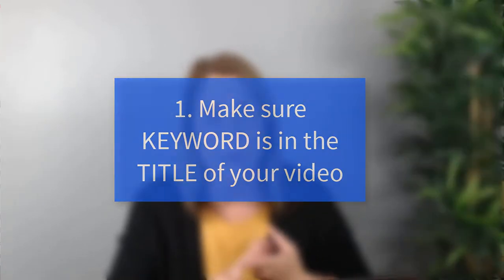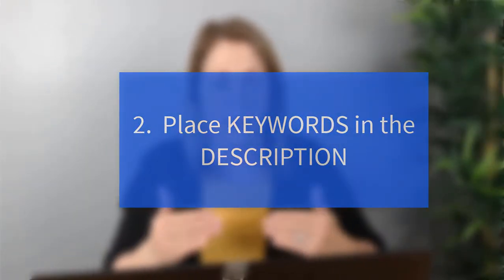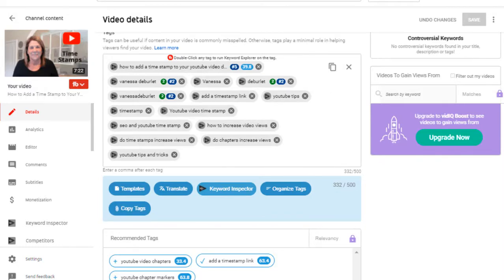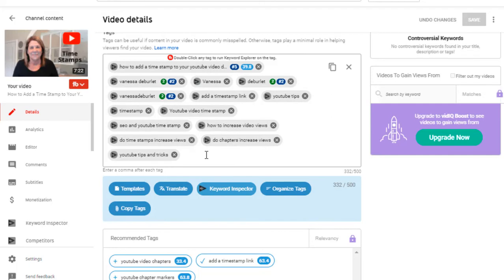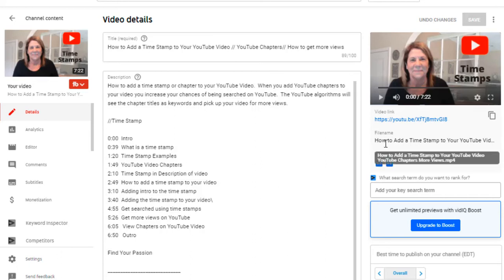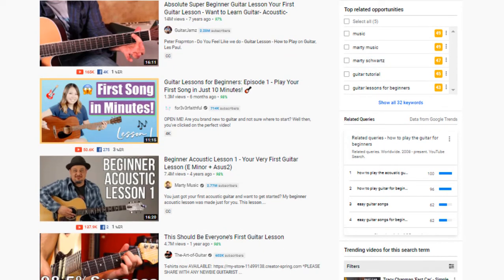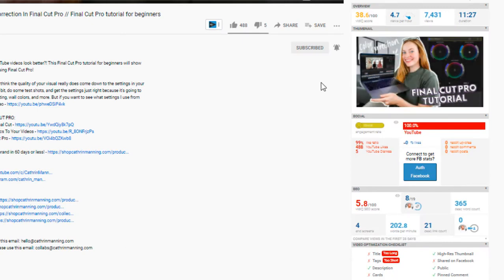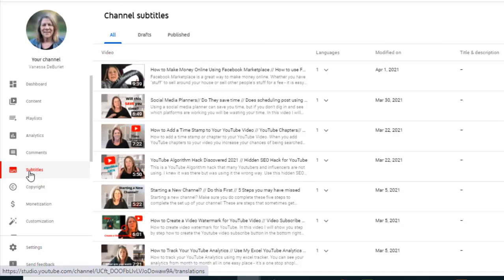Understanding YouTube SEO Basics // 8 SEO Tips for more views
Add these 8 SEO tips to each video for more views.  In this video I share 8 SEO Tips that will help with understanding YouTube SEO basics.

In this video I share 8 SEO tips which include the importance of keywords and how you can utilize them to make your video searchable by Google and Youtube!

//Time Stamp
0:00  Intro
1:45  Finding the right keyword for your video
3:05  How to use keyword in your title
4:25  YouTube Descriptions
5:44  Use Tags in your Video
7:00  Should you add a transcript to your video
8:16  How to add a file name to your video
9:08  Creating a Thumbnail
11:40  Add a time stamp
13:05  Close Captioning